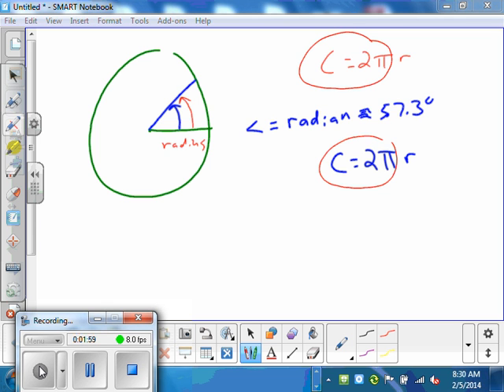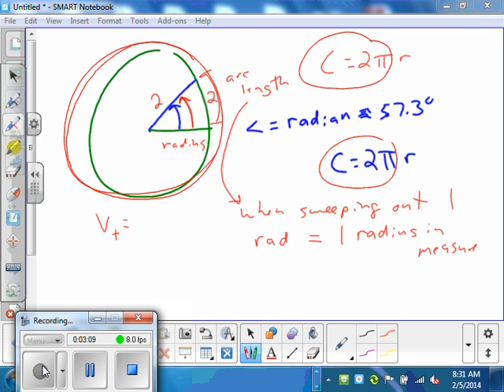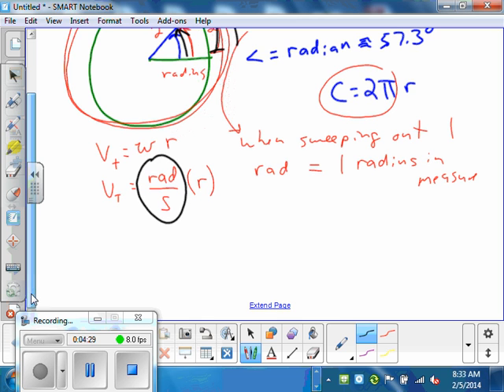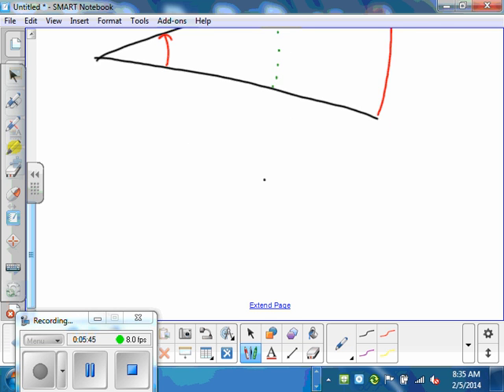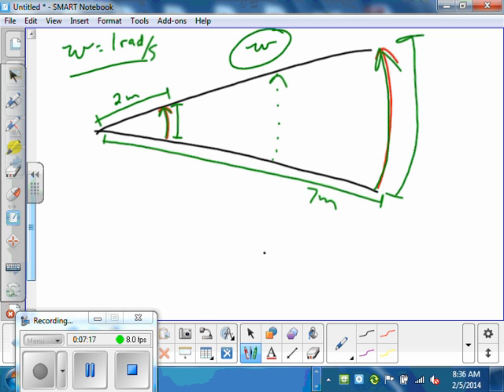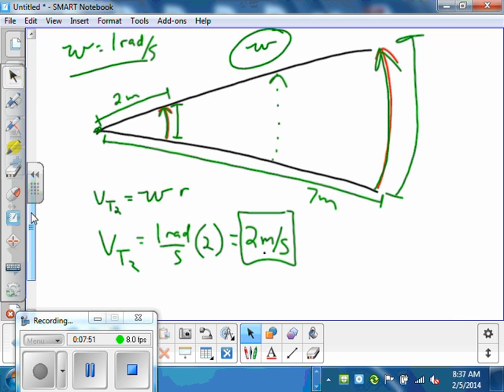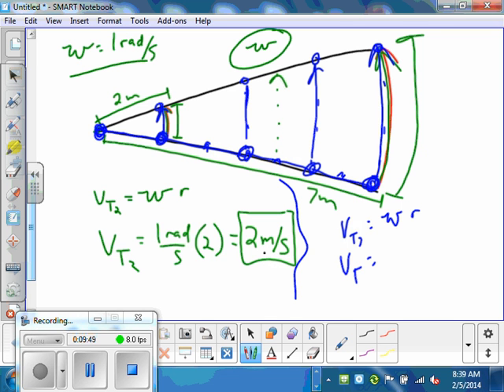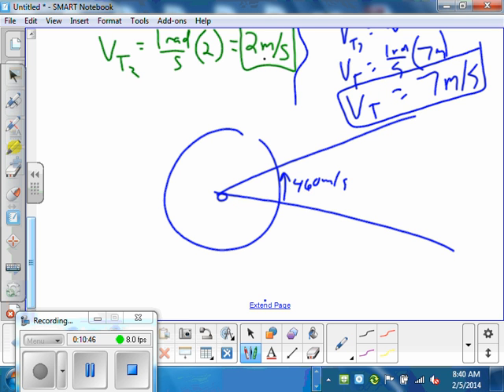5 Angular velocity, tangential velocity speed, and space hotel